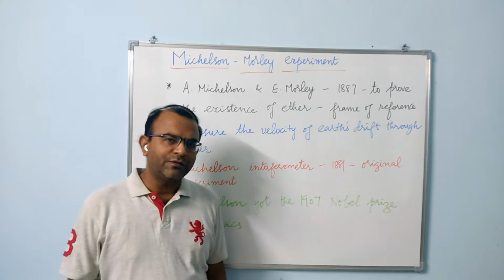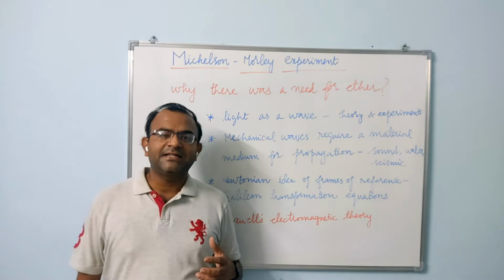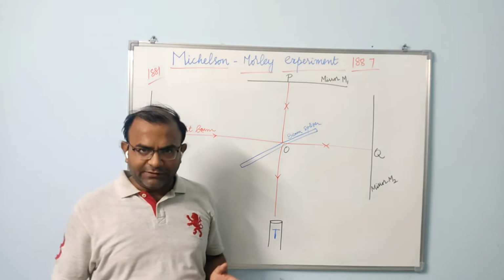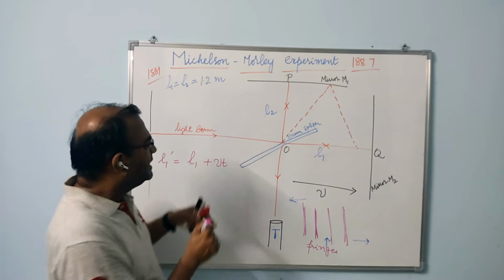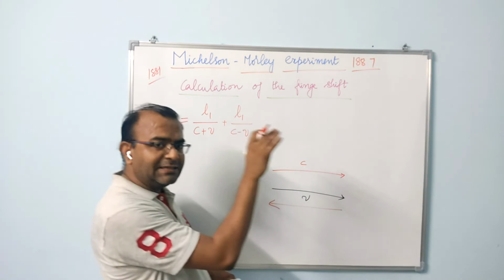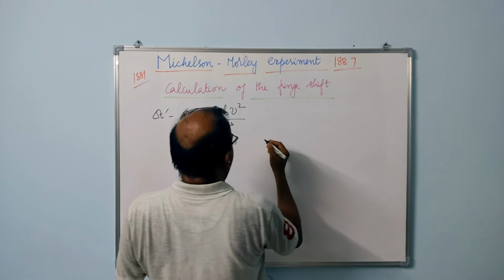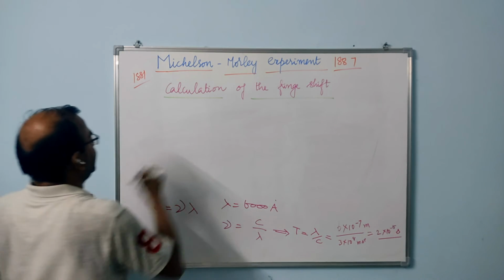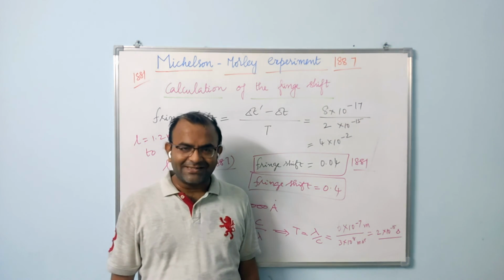Michelson Morley experiment - Derivation of fringe shift - discussion and full derivation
The video presents a detailed discussion of the Michelson-Morley experiment, one of the most famous experiments of the 19th century, all the more famous for the negative result of the experiment. The 1887 experiment by Michelson and Morley was based on the earlier 1881 experiment carried out by Albert Michelson who was awarded the 1907 Nobel Prize, the first American to receive the honor. In the historical development of the Special theory of Relativity, this experiment played a very significant role. The negative results of the experiment perplexed the scientists of the day and several theories were suggested to explain its results. The fundamental aim of the experiment was to prove the existence of a hypothetical medium, the ether. Following the wave theory of light, several experiments confirmed the wave nature of light. The electromagnetic theory predicted the electromagnetic nature of the light wave. Maxwell had derived in his electromagnetic theory that the speed of light is a constant and that it depended on the electrical and magnetic properties of the medium rather than mechanical properties of the medium. For all the waves known then such as the sound waves, the waves in water, the seismic waves etc, the speed of the wave depends on the elasticity of the medium which is unlike the light waves. So, physicists were performing experiments to confirm the existence of ether and study its properties. Michelson obtained a negative result in the 1881 experiment that he performed using his interferometer. The interferometer produces an interference pattern by combining light waves from two separate beams, due to a  path difference or time difference between the waves leading to a phase difference. The typical interference pattern consists of alternate bright and dark fringes. In the Michelson interferometer, light beams are made to travel along two perpendicular arms after being split through a beam splitter. The perpendicular beams reflect off mirrors and retrace their paths till the beam splitter on their return journey. The beams then combine to produce an interference pattern consisting of fringes. A telescope in the interferometer records the pattern. As the earth moves through the hypothetical ether, the interferometer moves as well and hence the relative motion of the light beams in the interferometer can be detected. When the arms of the interferometer are rotated by 90 degrees, the fringes shift from their original position and Michelson calculated the expected fringe shift. The fringe shift is an indication for the presence of ether and its relative motion to the earth. This would establish ether an a universal frame of reference with respect to which all other motion can be described. But the 1881 experiment of Michelson yielded a negative result. Peers advised Michelson to improve the accuracy of his instrument. On returning back to US from Germany, Michelson collaborated with Morley and repeated the experiment in 1887. The 1887 experiment is the now famous Michelson-Morley experiment which was a much improved version of the original 1881 experiment. But the result was no different. Michelson and Morley did not observe any significant shift in the fringes which could confirm the presence of ether. They had to conclude that their experiment yielded a negative result. Several people tried to explain the negative result prominent among which were Lorentz and Fitzgerald. They proposed a contraction of length of the interferometer arm in the direction of motion  of the earth. But this was later discarded. Another explanation was provided through the ether drag hypothesis which was contrary to the observation of stellar aberration and it too was discarded. All the theories trying to explain the negative result of the Michelson-Morley experiment failed and hence it was concluded that there existed no special medium called ether in which light waves propagate. Though Albert Einstein himself never agreed that the Michelson-Morley experiment was a factor in his proposition of the theory of Special Relativity, one cannot deny the fact that it did indeed play an indirect but significant role in the development of the special theory of relativity. The video discusses all these aspects and a complete derivation of the fringe shift on rotation of the interferometer arms is provided.